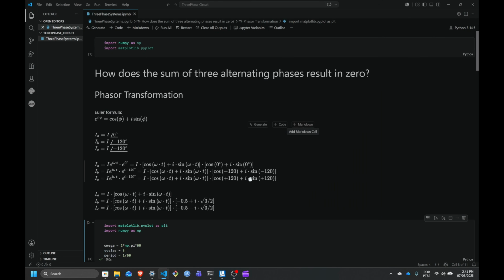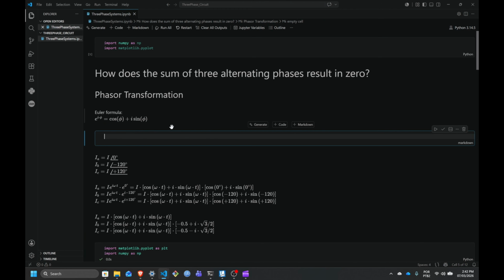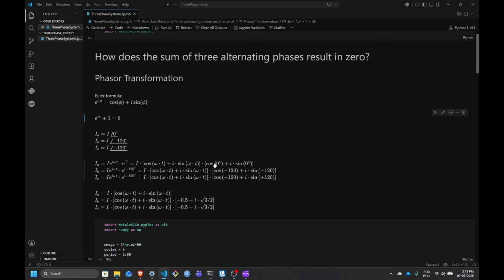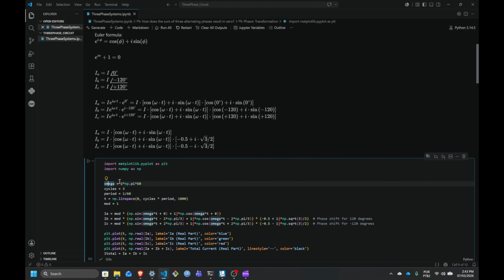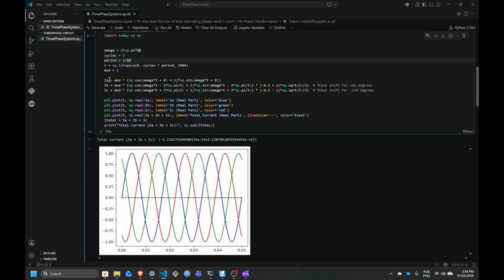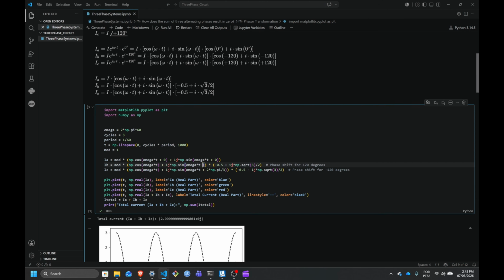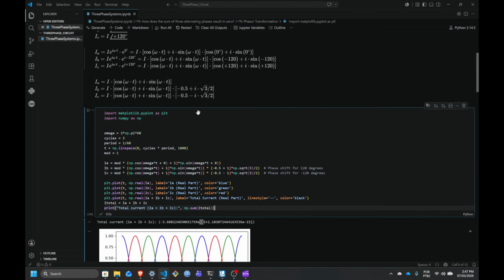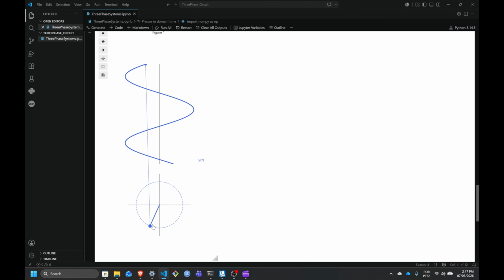If I add three three-phase currents, the sum is zero? Why?